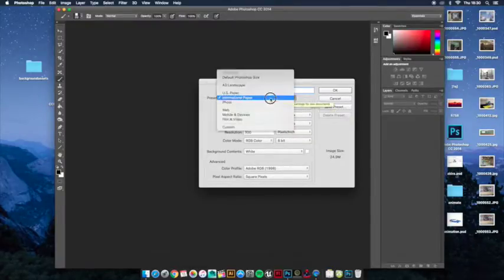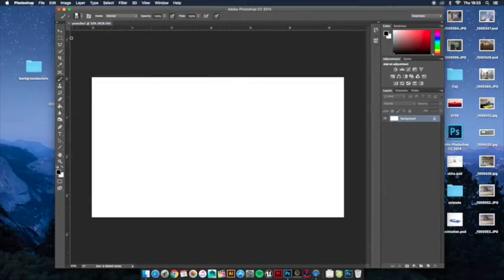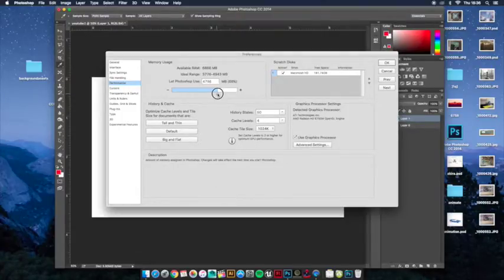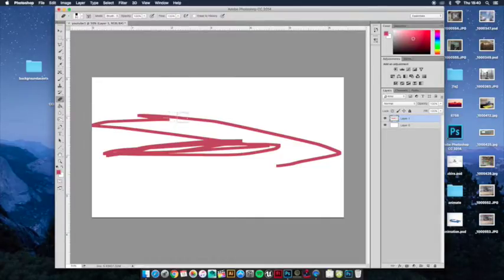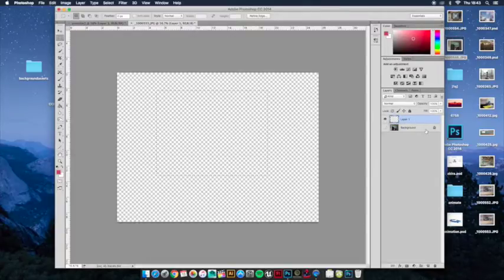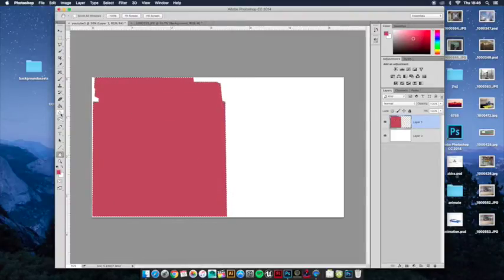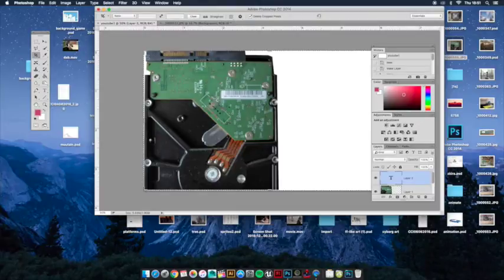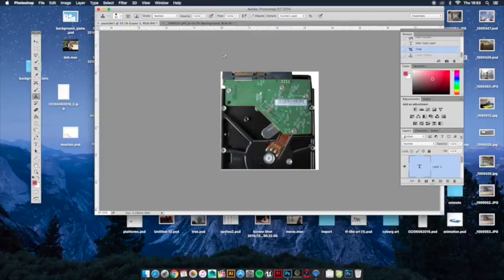Photoshop Tutorial for Beginners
This video is about photoshop tutorial